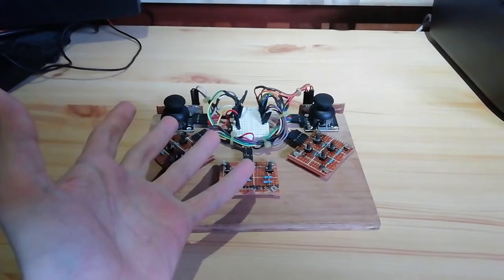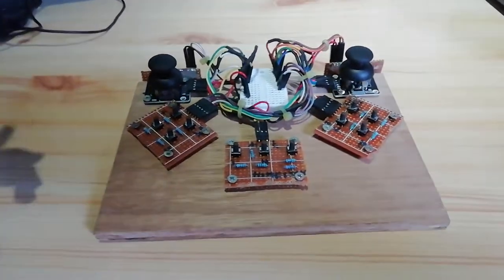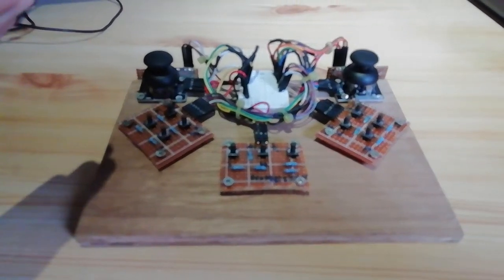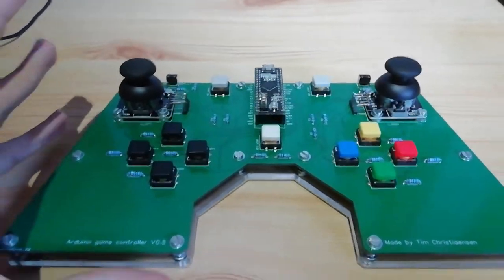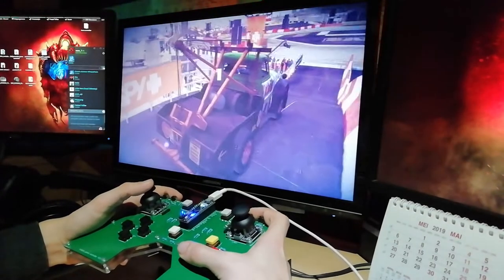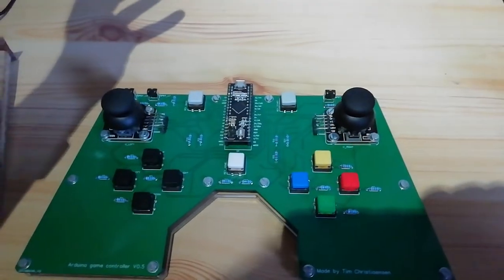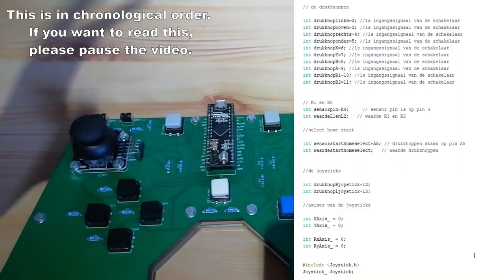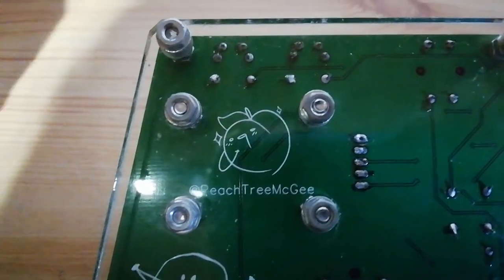Arduino PC game controller; Update 1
So I wanted to create my own PC game controller. and that's about it tbh lmao.

How to Make Your Own PC DIY Gaming Controller Using Arduino by Benjijart =